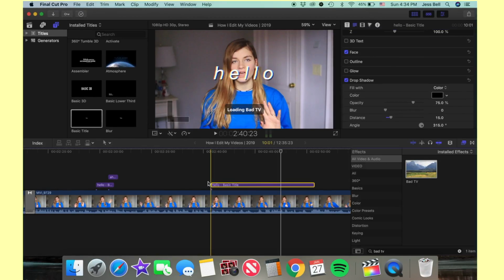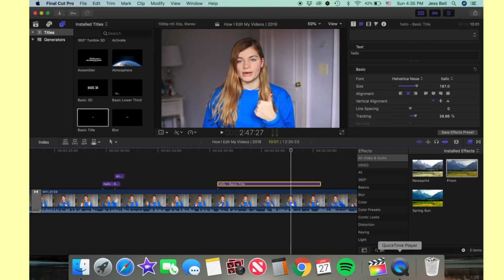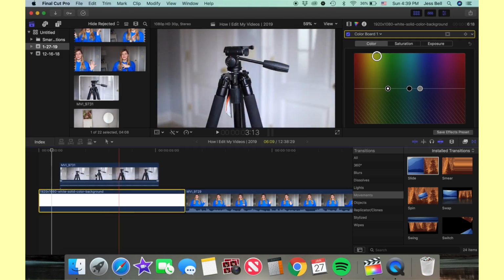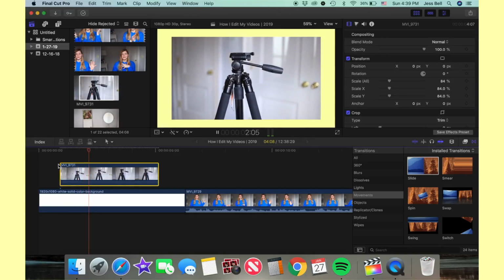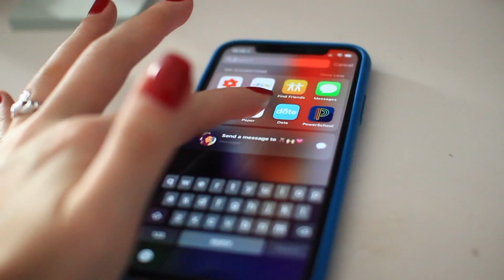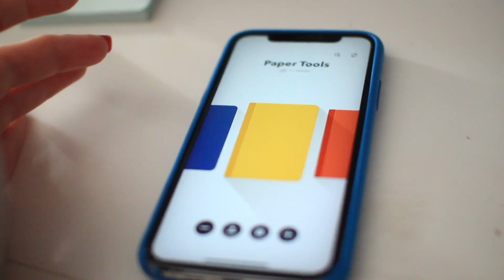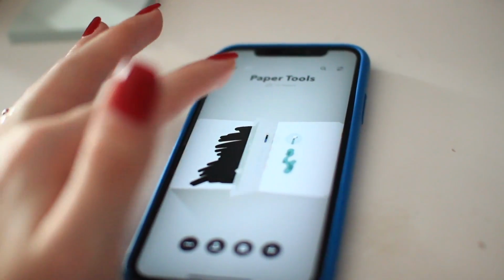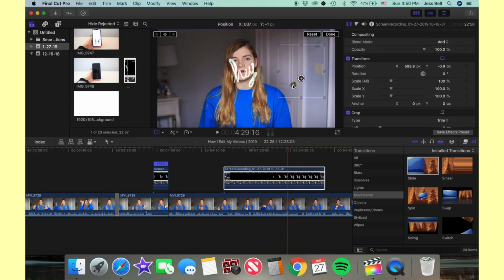How I Edit My Videos | 2019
Hey Guys! I hope you enjoyed how I edit my videos!! I get asked this question all the time so I thought I would just fill you all in! Let me know what you want to see next!

About Me:
Age: 18

Camera: Canon T3i w/ Sigma 30mm lens

comment: “omg you’re insta famous!” if you read to here (btw this is purely to confuse people hehehe)